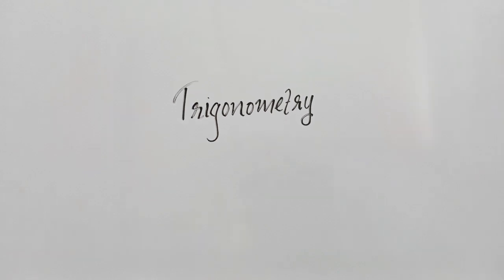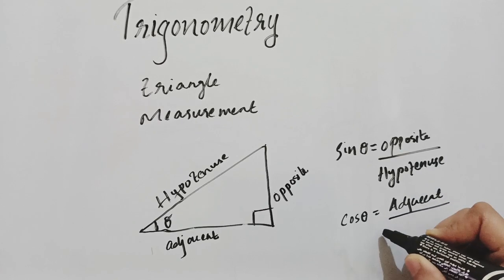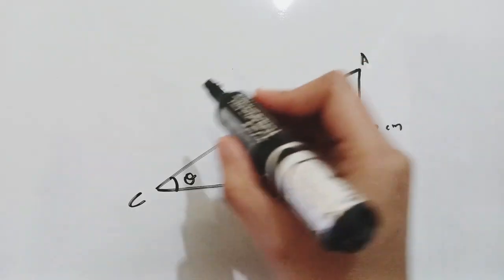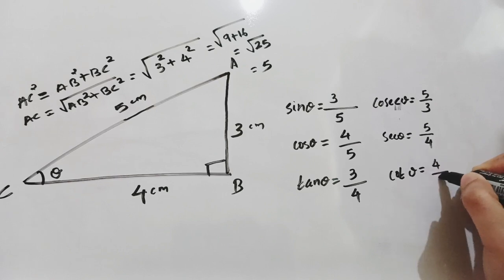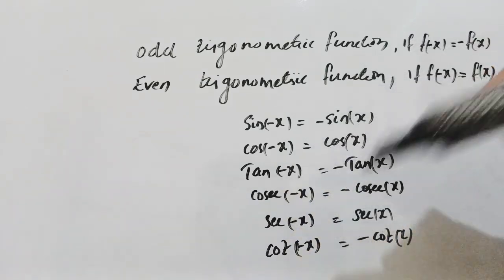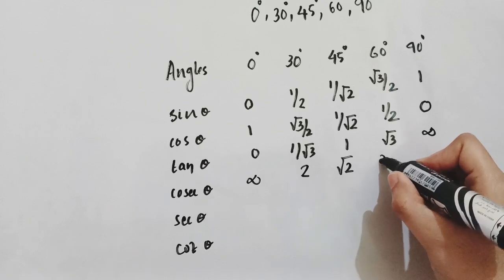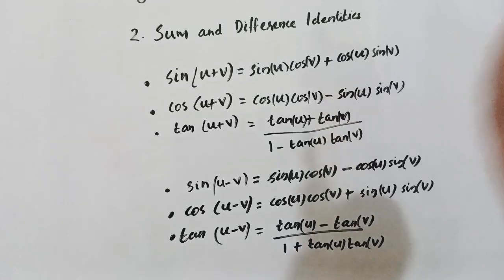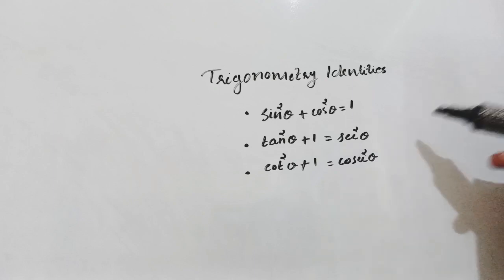Trigonometry,basics for beginners,functions,identities,mathematics